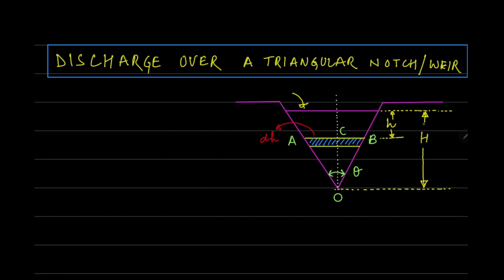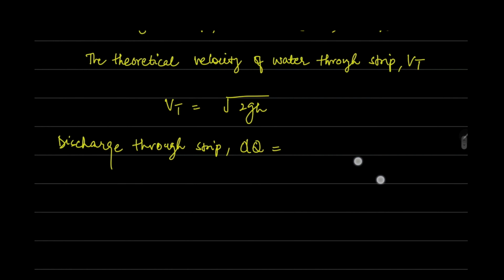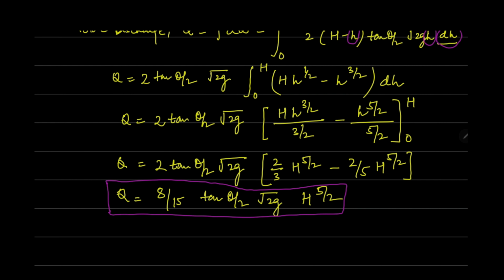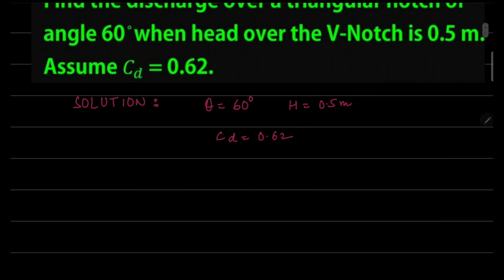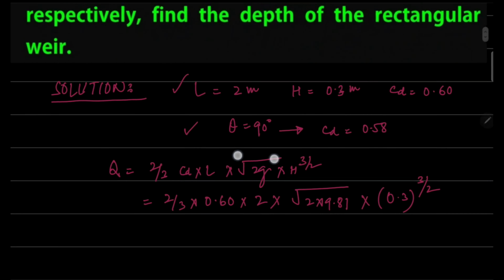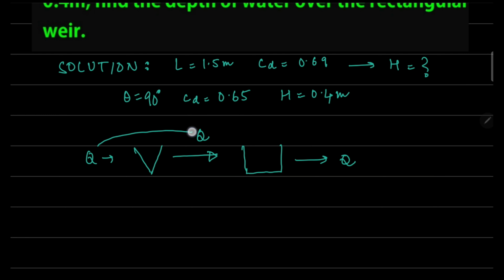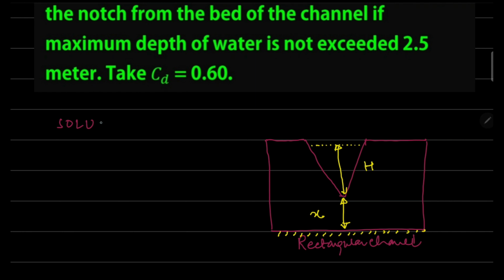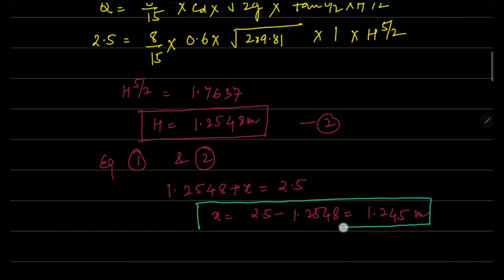Triangular Notch & Weir | Derivation & Solved Numerical Examples| MMMUT Gorakhpur